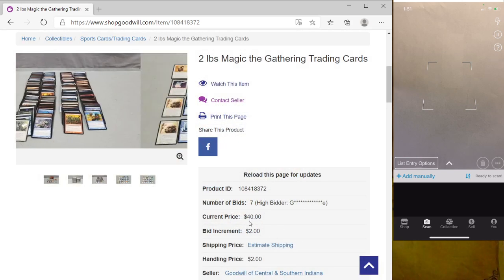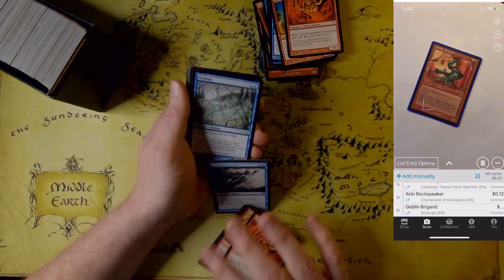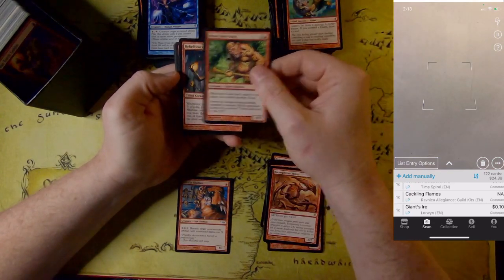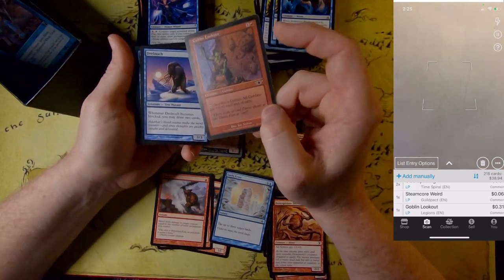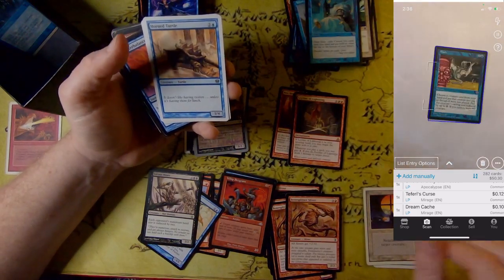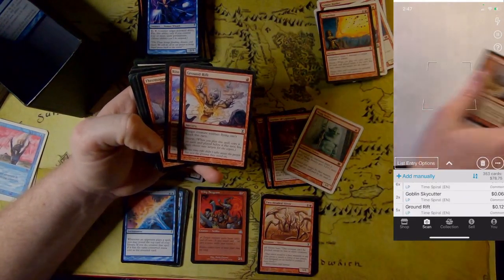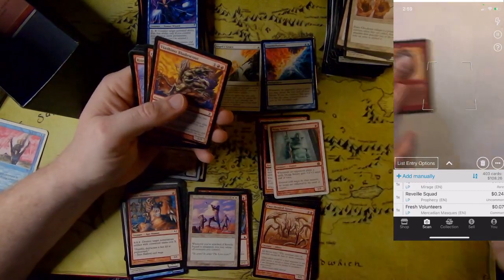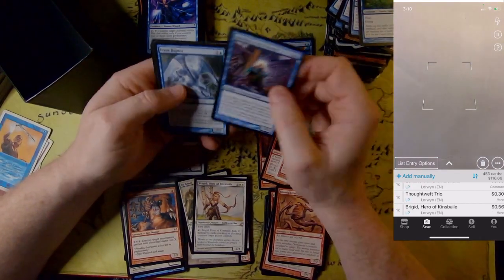Goodwill Indiana Pulls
Random Goodwill buy. Mainly common and uncommon cards. It was so much fun seeing cards I haven't seen in ages. But there were 2 great hits in this one. You will have to watch to see.

The auction was won for $40 plus fees. Watch until the end to see the total scanned. We did pretty good I think.